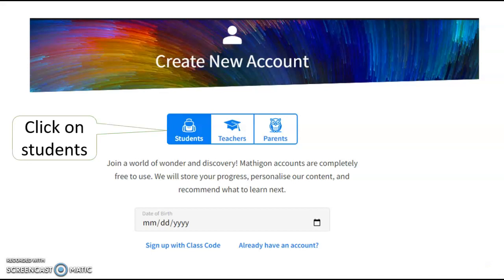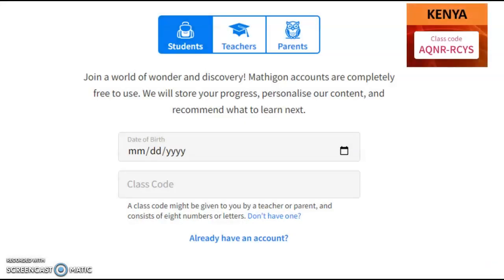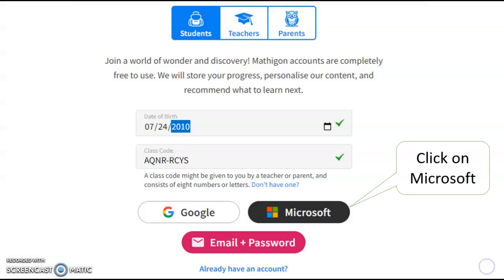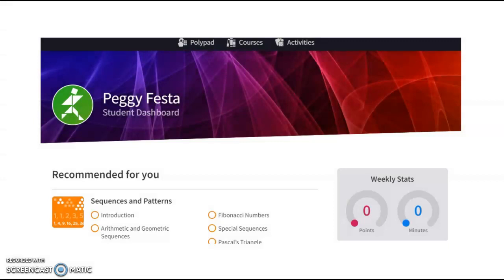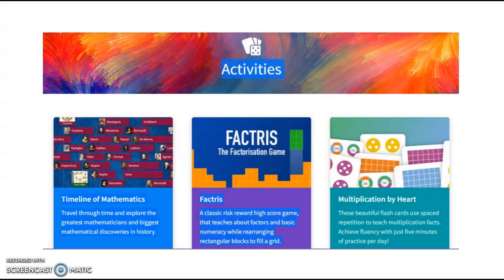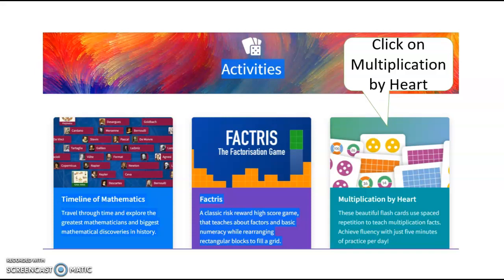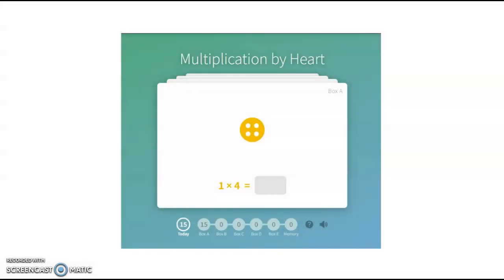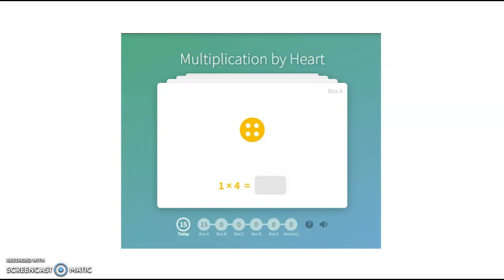Creating a Mathigon Account